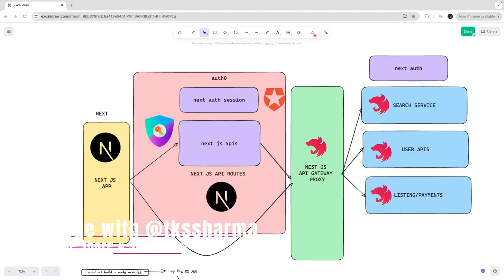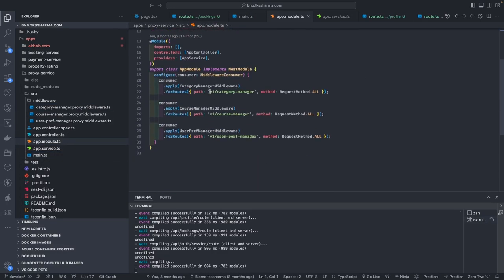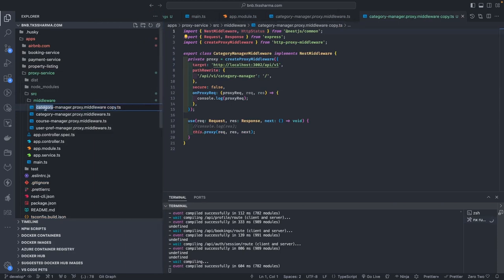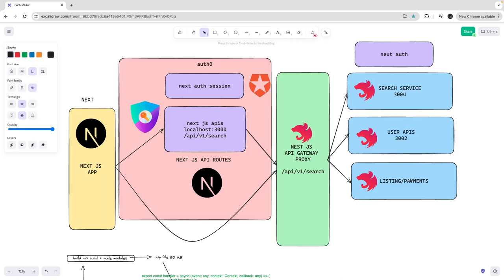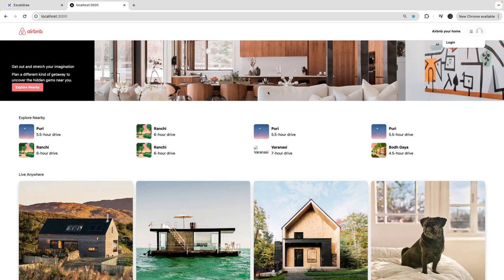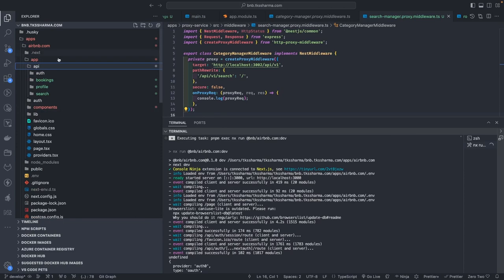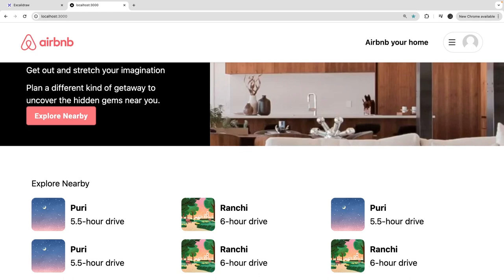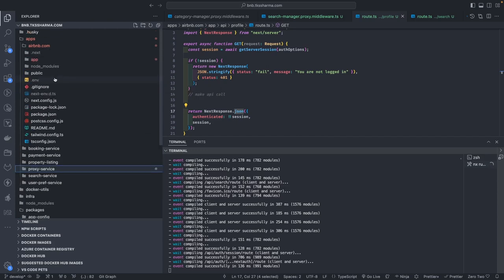Airbnb FullStack Clone Application - Integrations with Nest JS Microservices #14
Welcome to our comprehensive tutorial on creating an Airbnb clone using NextAuth.js and NestJS! 🏡💻

In this step-by-step guide, we'll walk you through the entire process of building a feature-rich vacation rental platform like Airbnb, complete with user authentication and robust backend functionality using NestJS.

Here's what you can expect from this tutorial:
1. Setting Up Your Development Environment: We'll start by configuring your development environment, ensuring you have all the tools and dependencies in place.

2. Creating the Project Structure: Learn how to structure your project efficiently, dividing it into manageable modules and components.

3. Building User Authentication with NextAuth.js: Discover how to implement secure user authentication with NextAuth.js, providing seamless login and registration processes for your users.

4. Designing the User Interface: Dive into the front-end development aspect as we create a beautiful and responsive user interface using modern web technologies.

5. Developing Property Listings: Explore how to create and manage property listings, including details, images, and availability calendars.

6. Implementing Search and Filters: Learn to implement advanced search and filtering options, making it easy for users to find their ideal vacation rental.

7. Handling Booking and Reservations: Understand the booking and reservation process, including payment integration for a seamless user experience.

8. Managing User Profiles: Develop user profiles where hosts can manage their properties, and guests can review their bookings.

9. Scaling Your NestJS Backend: Ensure your NestJS backend is scalable and efficient, even as your platform grows.

10. Deploying Your Airbnb Clone: Finally, we'll guide you through deploying your Airbnb clone to a production environment, making it accessible to users worldwide.

Whether you're a seasoned developer or just starting, this tutorial will provide valuable insights into creating a real-world application using NextAuth and NestJS. Join us on this journey to develop a fully functional Airbnb clone from scratch.

Let's get started on building your dream vacation rental platform. 🚀🏨🌍

- 🔥 Prisma ORM
- 🔥 Typescript
- 🔥 Tailwind CSS
- 🔥 NextAuth
- 🔥 Nest JS

- Architecture discussion
- database design and DB realtionships